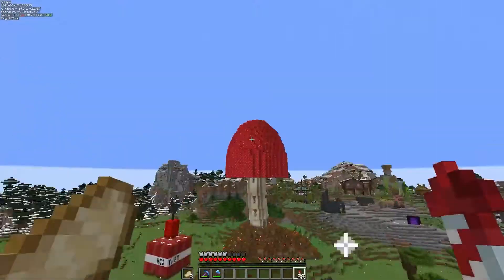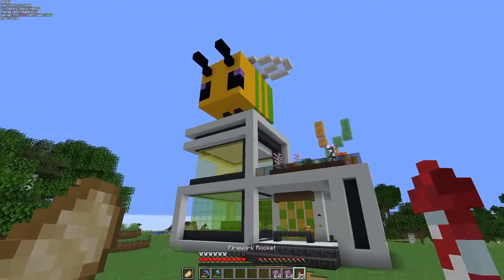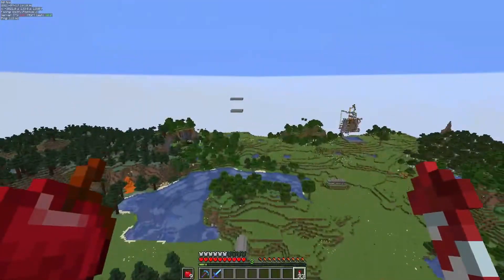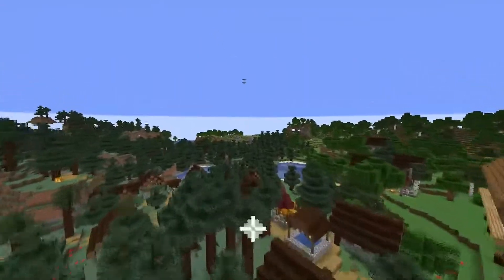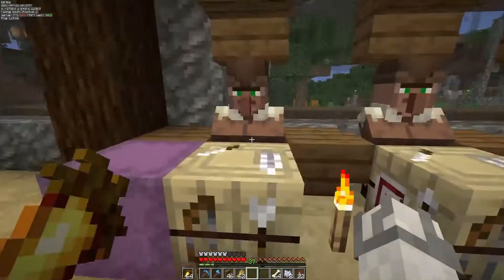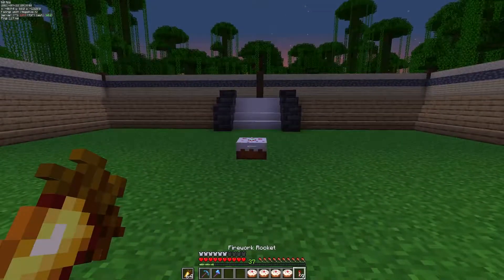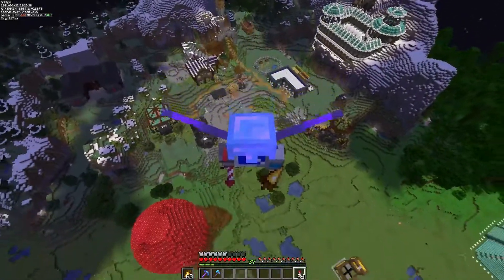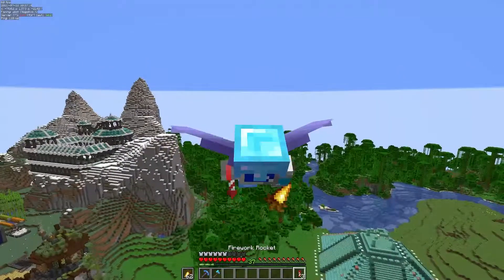AutoCraft: Villager Trading Hall (Minecraft 1.17 Survival Multiplayer Ep 6)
In this episode of Autocraft, we work on a new villager trading hall (java) in our industrial district to get emeralds and xp. We also give a surprise to some members and who is the Dragon-King?

►Music
Intro: Hadouken, Lupus Nocte
Outro: Zanobi, Catiso